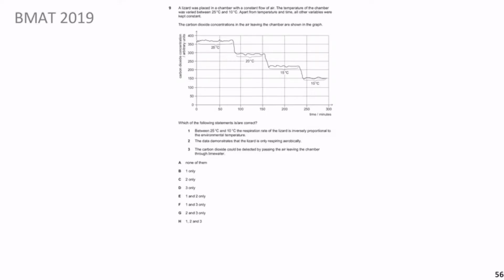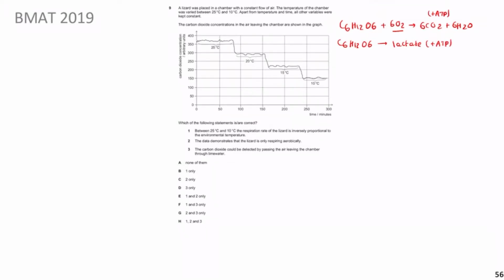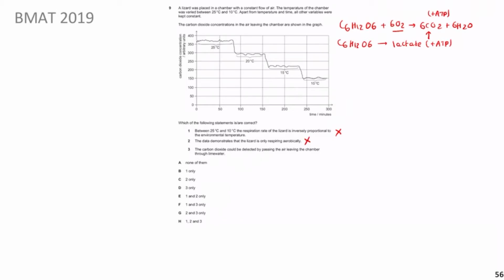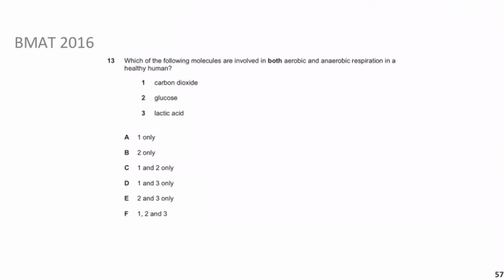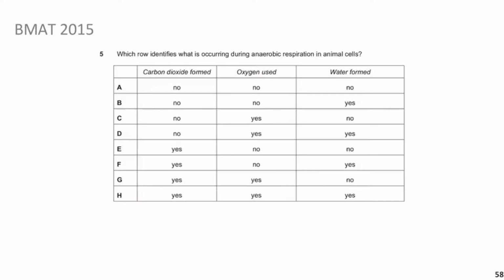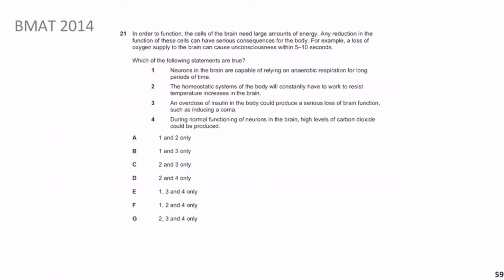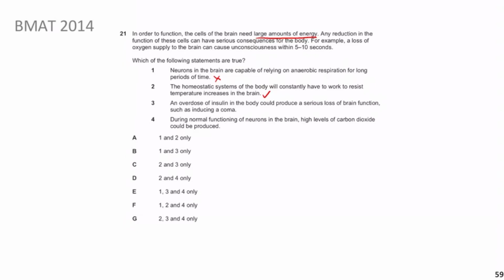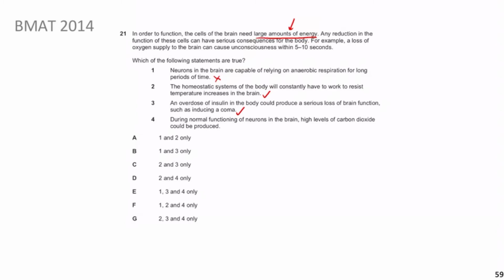BMAT Biology- Respiration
Hey Guys,
Welcome to the 8th video of the series where we look at all previous questions to do with Respiration, a topic that pops up here and there although not to neglect. This resource is useful for aspiring medics (BMAT section 2) as well as biological natural scientists (NSAA section 1 and 2).